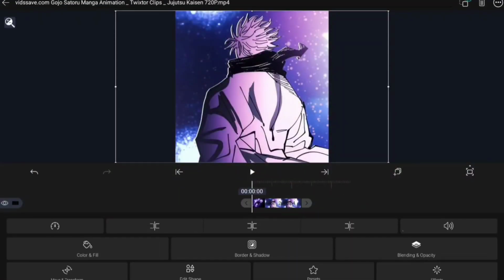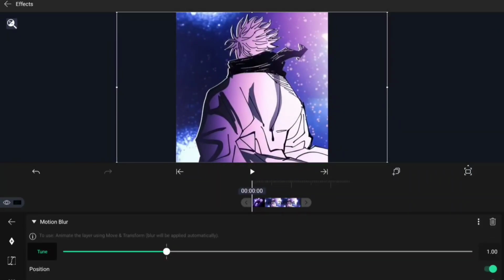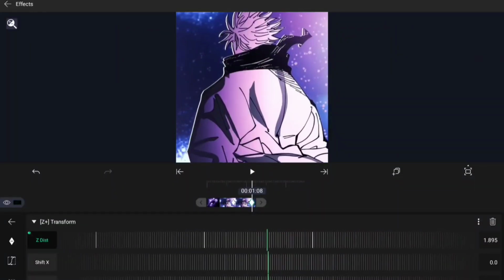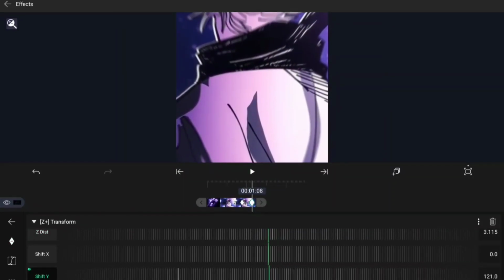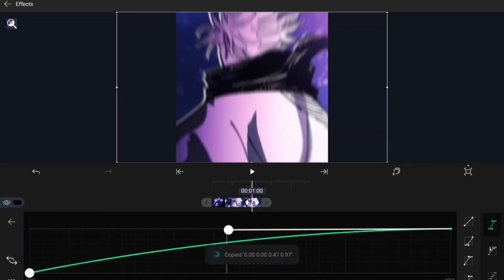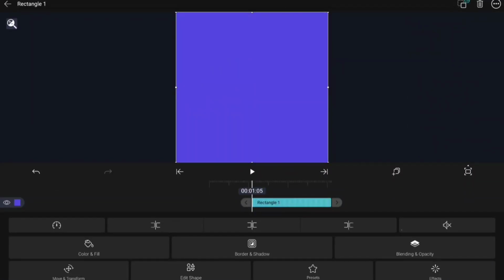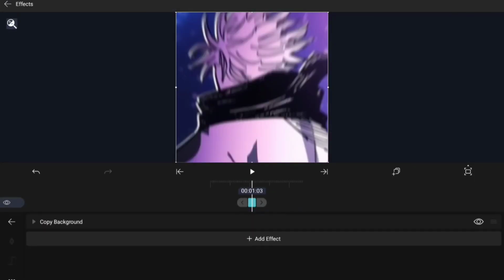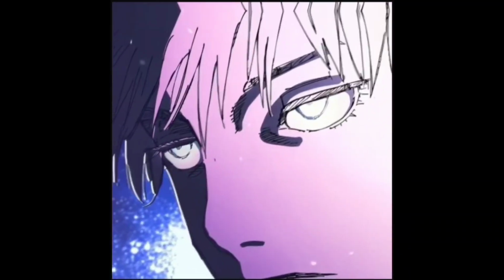FACE ZOOM IN TUTORIAL ALIGHT MOTION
THIS IS AN ALIGHT MOTION TUTORIAL